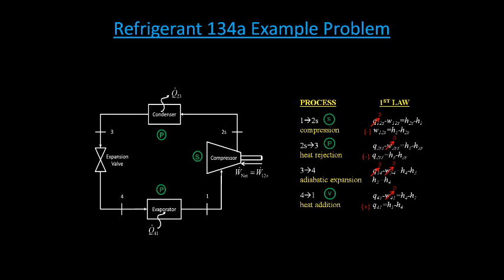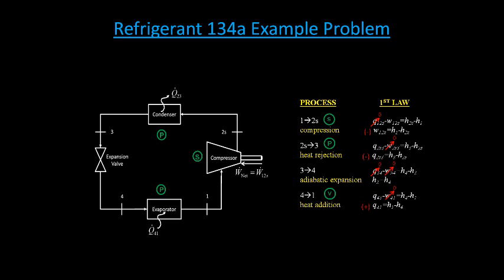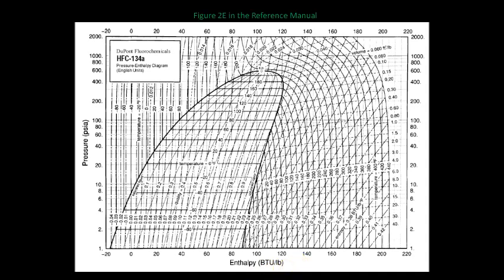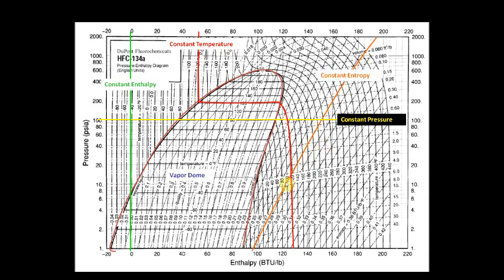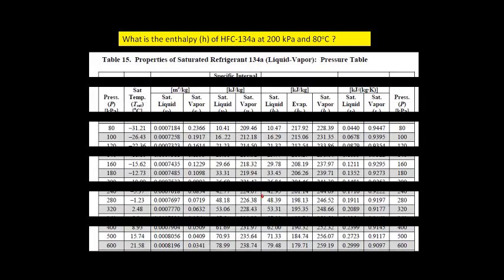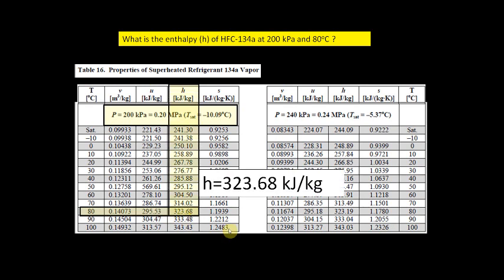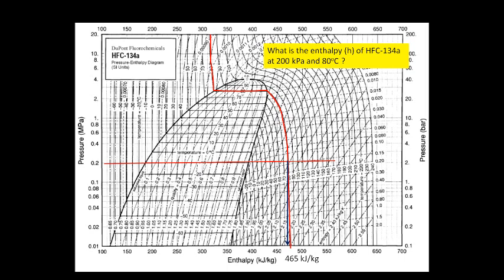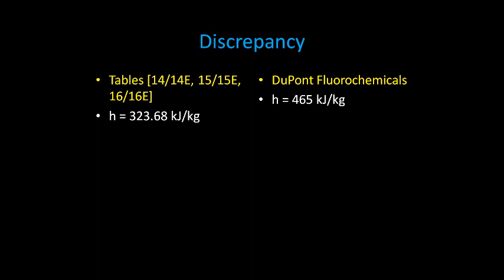Determine properties for Refrigerant-134a using given tabular and/or chart data.